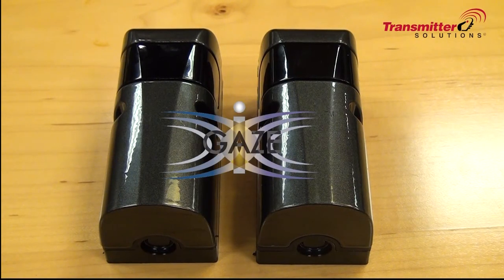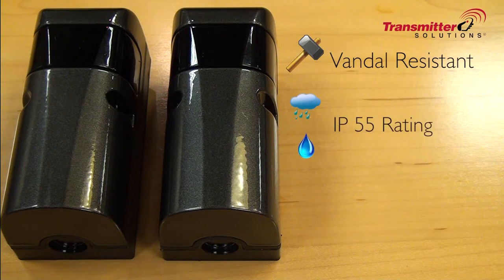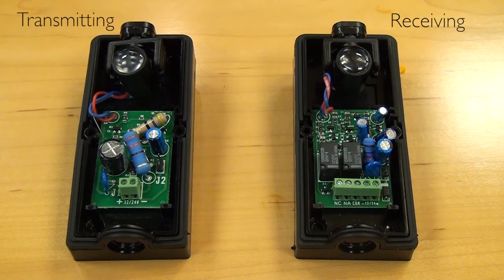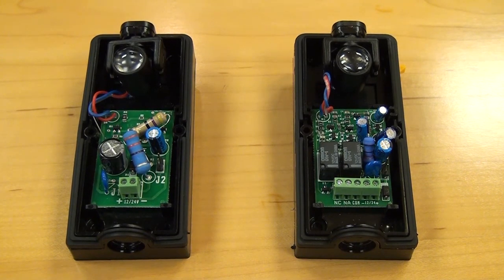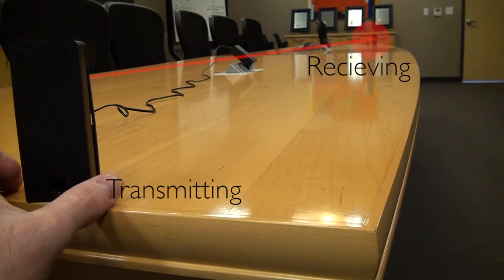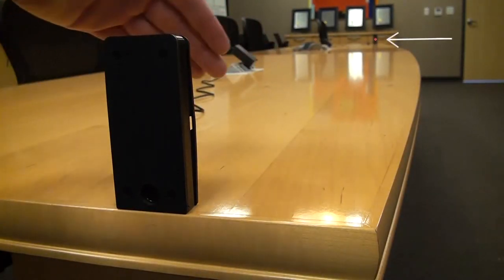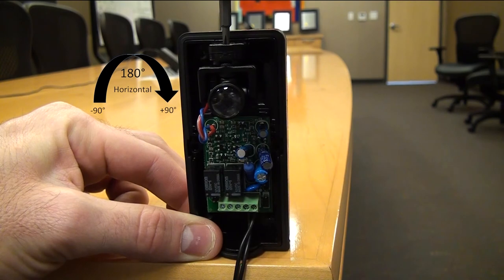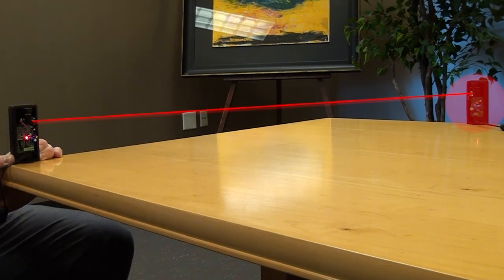iGAZE SR33HD Photo Eye